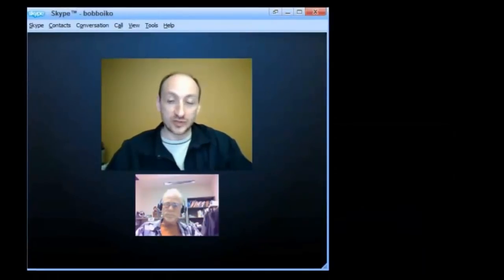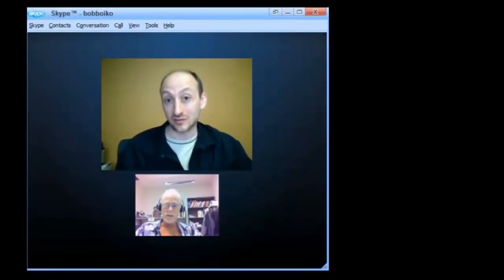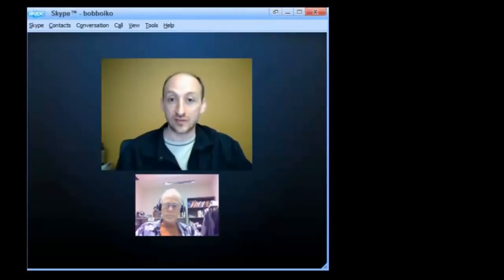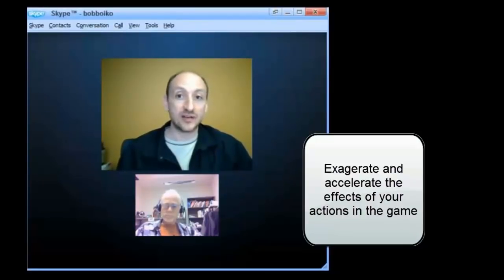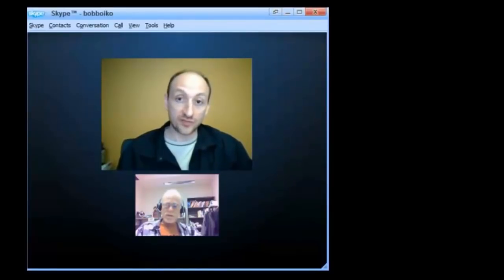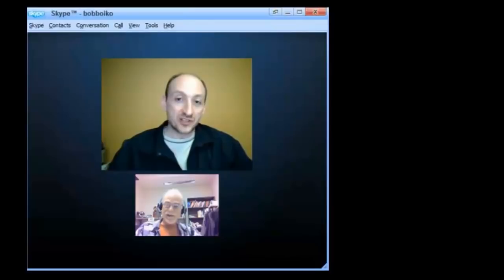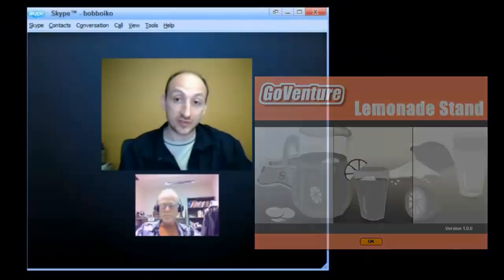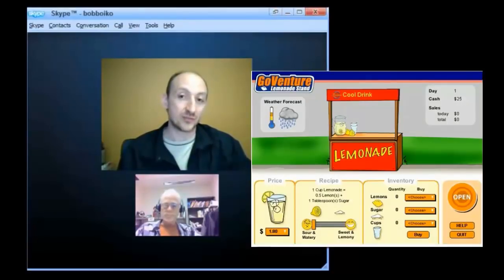What is a simulation?